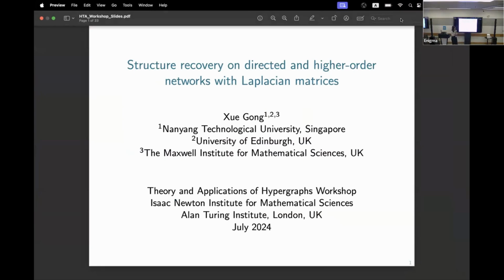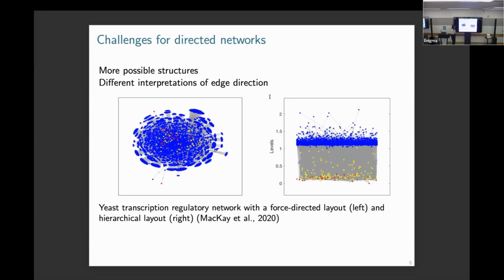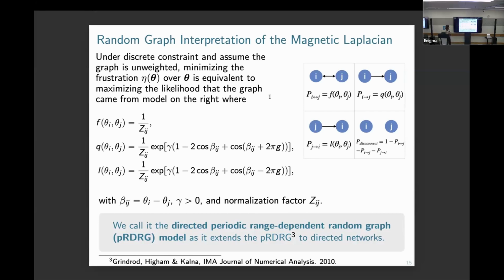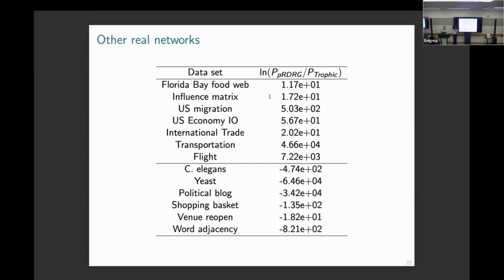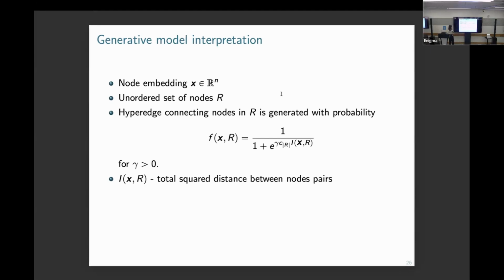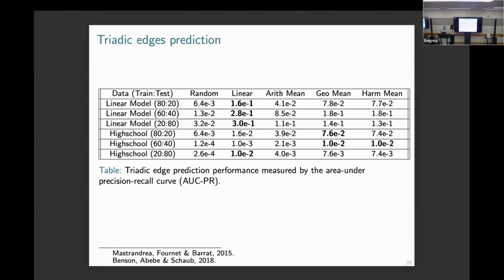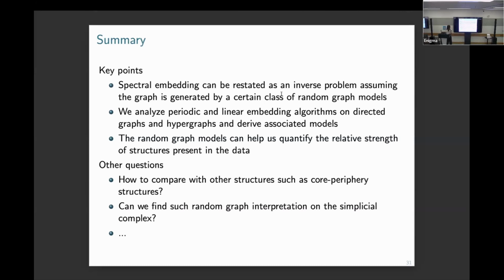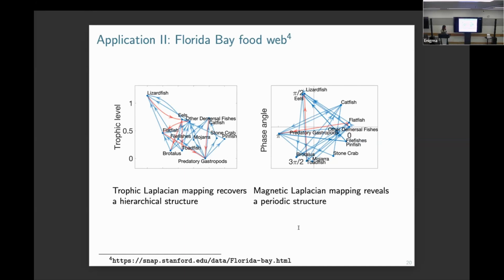Dr. Xue Gong | Structure recovery on directed and higher-order networks with Laplacian matrices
Speaker: Dr Xue Gong (Nanyang Technological University)

Title: Structure recovery on directed and higher-order networks with Laplacian matrices
Event: (HTAW01) Theory and applications of hypergraphs
Abstract: The spectral properties of Laplacian matrices provide significant insights into graph structures, particularly through the embedding of nodes into low-dimensional Euclidean spaces using eigenvectors, which helps recover underlying connection patterns. This embedding is useful for tasks such as node reordering, clustering, and visualization. In this talk, we investigate mathematical frameworks using graph Laplacians for directed networks and higher-order networks. We specifically establish connections between node reordering techniques, achieved by minimizing an objective function, and maximizing the likelihood of a random graph model. Using this framework, we compare the likelihood of structures and perform learning tasks such as clustering and link prediction. Numerical experiments are conducted with synthetic and real-world graphs from social sciences, biology, and ecology.